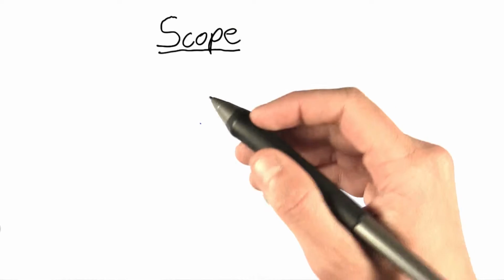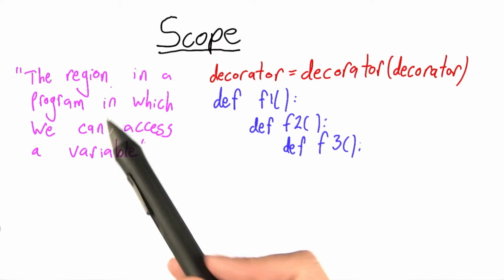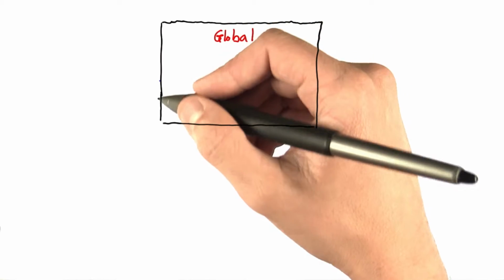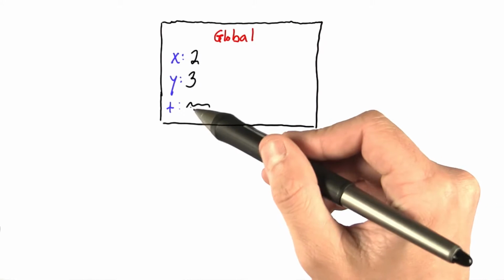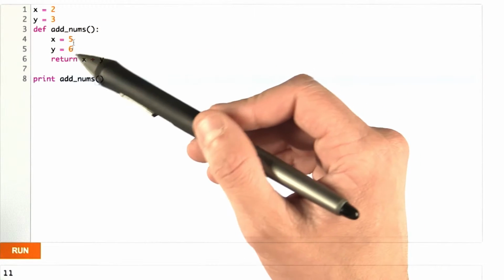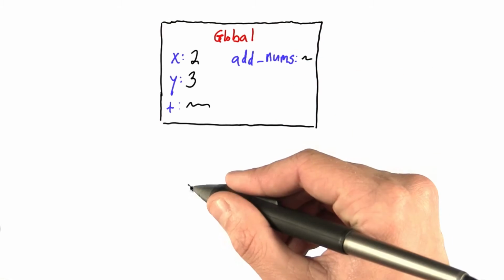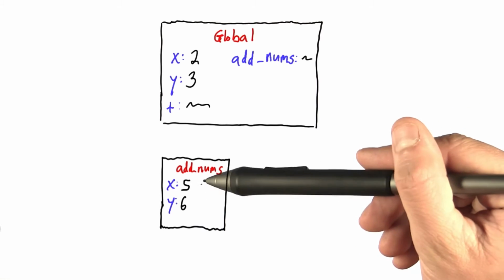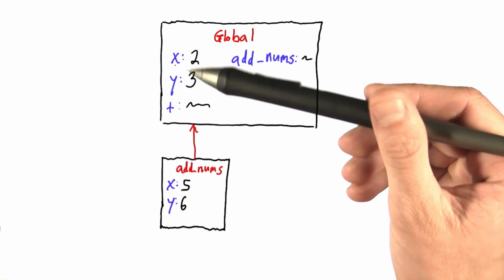Scope Intro - Design of Computer Programs